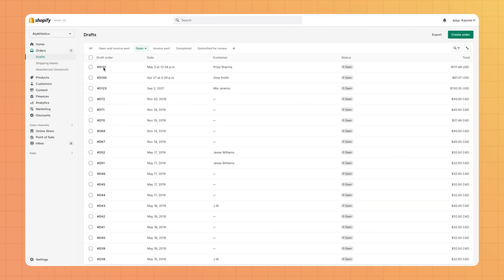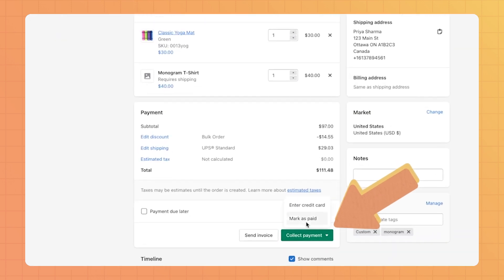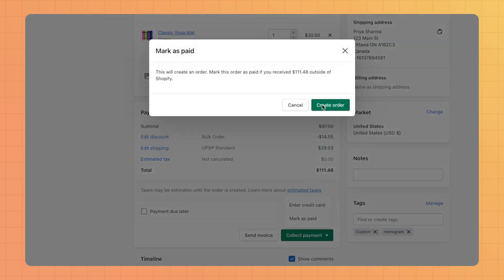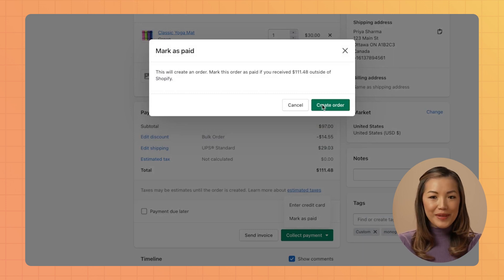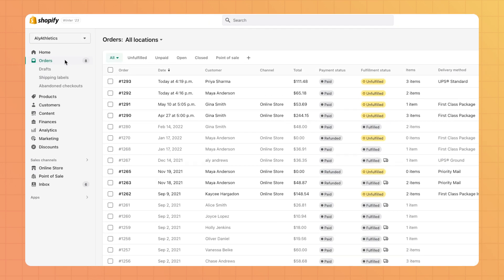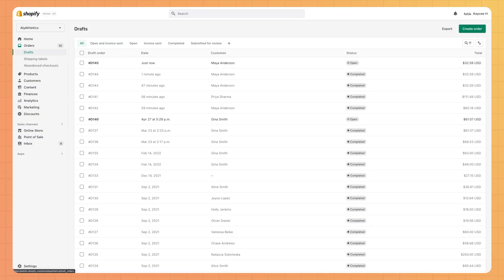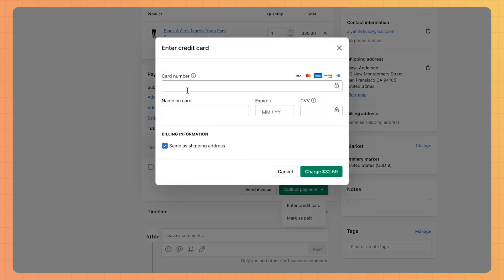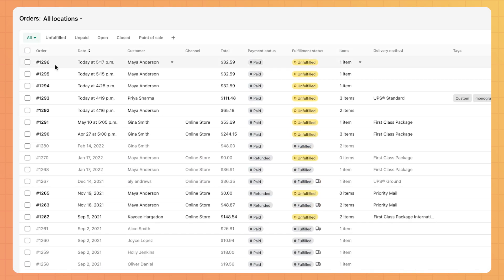How to accept payments for Draft orders || Shopify Help Center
If you've already received payment for the current order, or if you're importing a past order from another platform into your Shopify admin, then you can mark the order as paid. The received amount isn't captured again by your payment provider, and an order confirmation email is sent to the customer.

Timestamps:
0:00 - Introduction
0:15 - Marking payments as paid
1:00 - Accepting payment by credit card